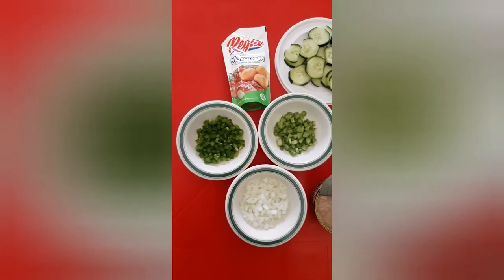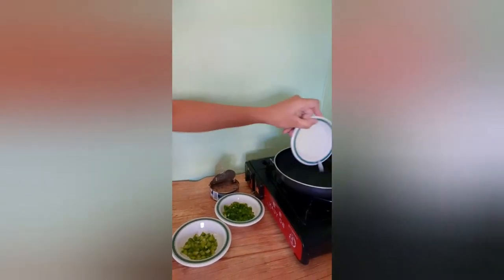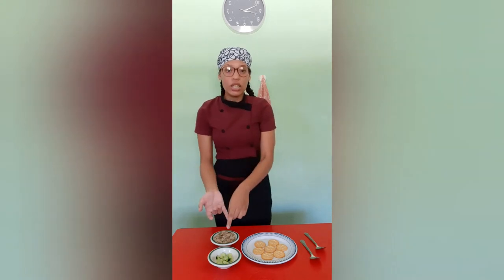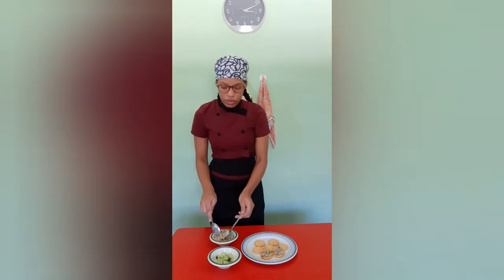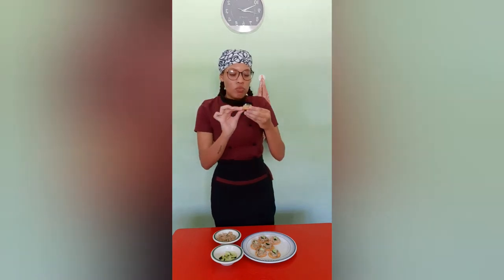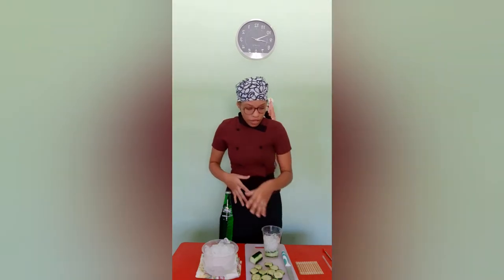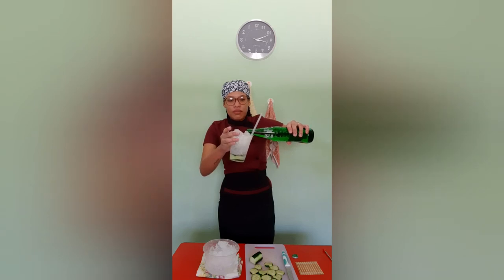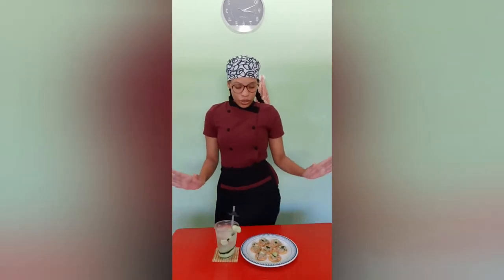Akira's Culinary Experiences at CEMJC - Happy Hour Appetizer and Drink